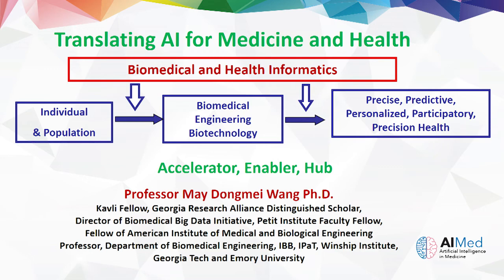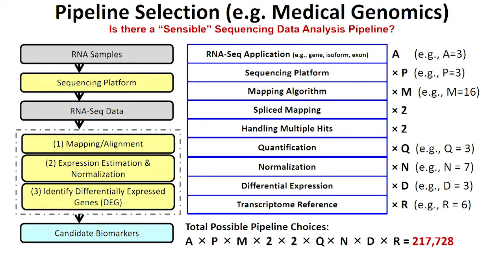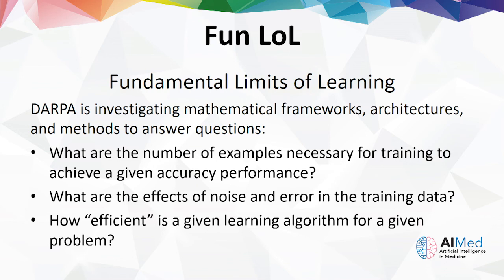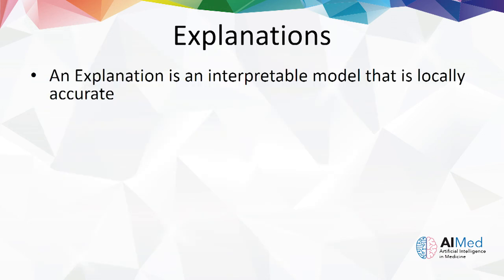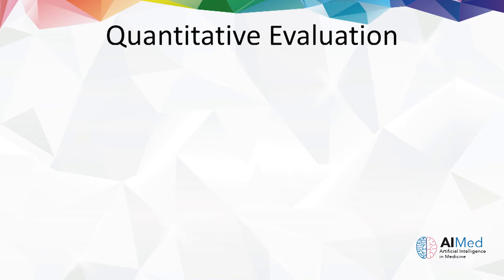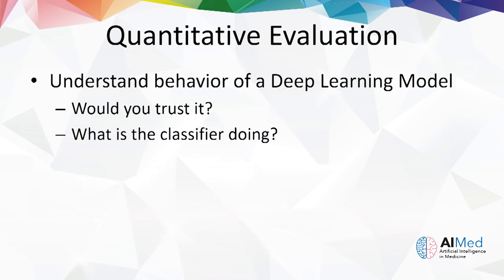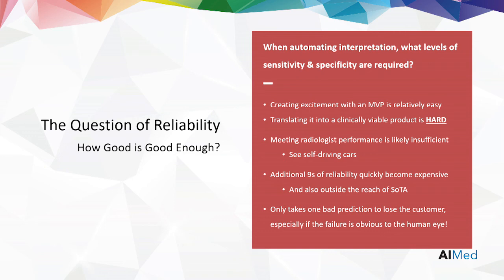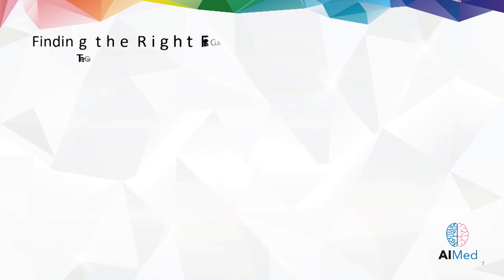DATA AND INTELLIGENCE IIA- DEEP LEARNING AND RELATED TOPICS